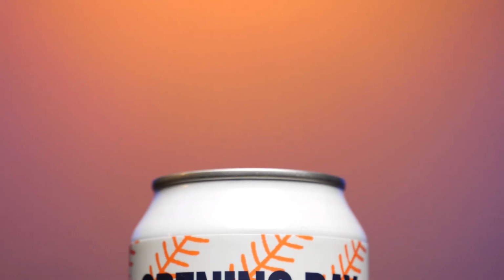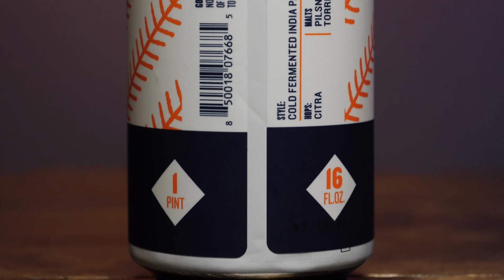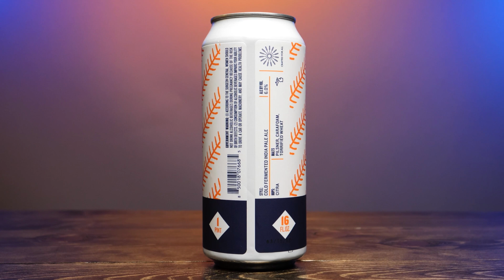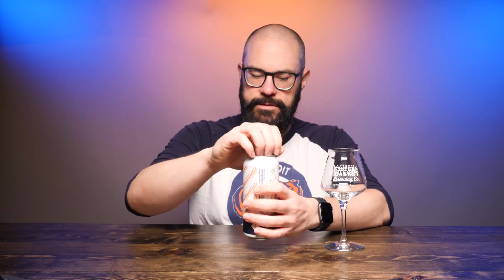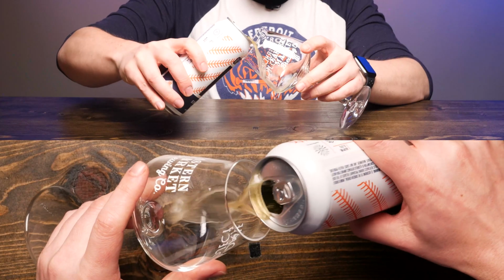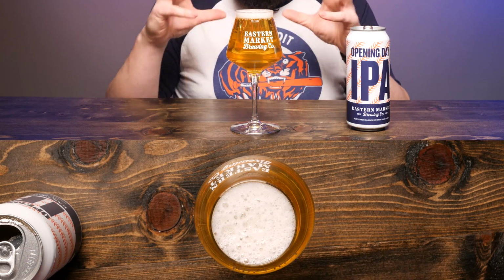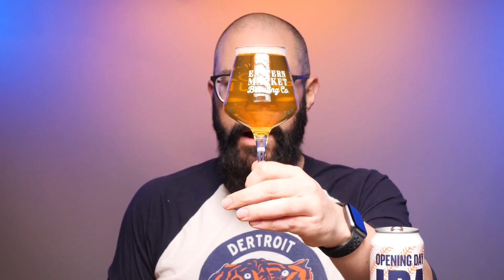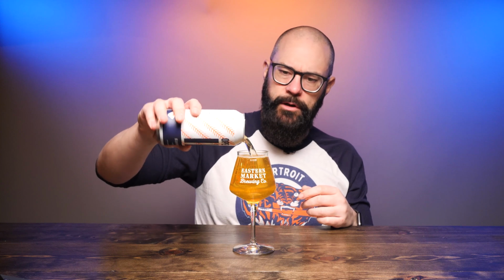Eastern Market Brewing Company - Opening Day IPA Review - A Cold Filtered IPA using Pilsner Malt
Opening Day IPA is a 6% Cold Filtered IPA from Eastern Market Brewing Company in Detroit, Michigan and is hitting shelves just in time for the Detroit Tiger's Opening day. This is my first experience with a cold filtered IPA (AKA Cold IPA), which is an IPA that uses lager yeasts and in this case pilsner malts fermented at ale temps. At 6% is this grand slam all day crusher, or a 3 pitch strikeout?